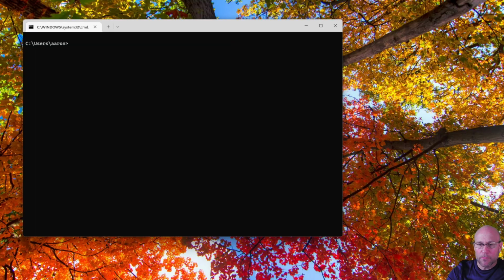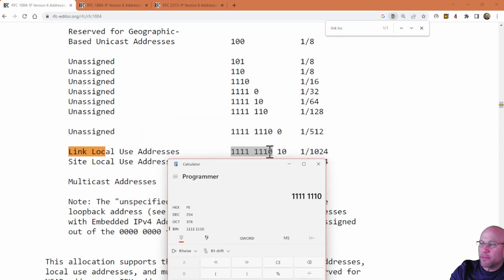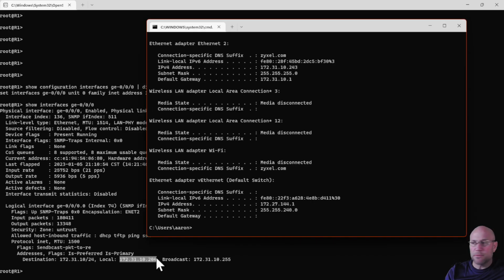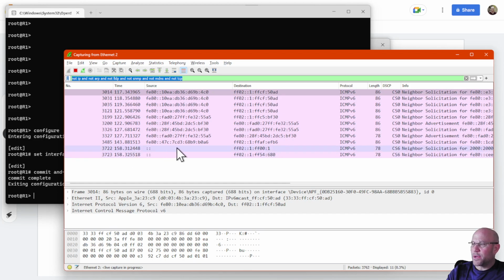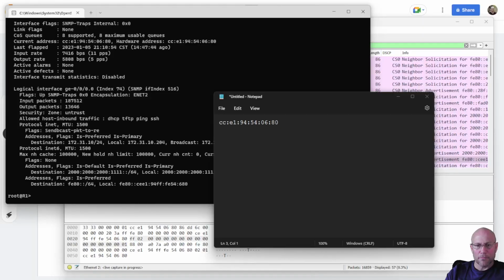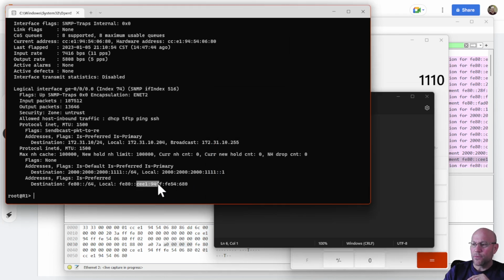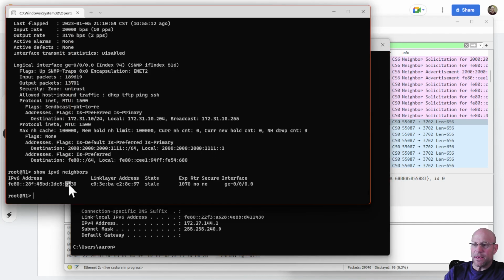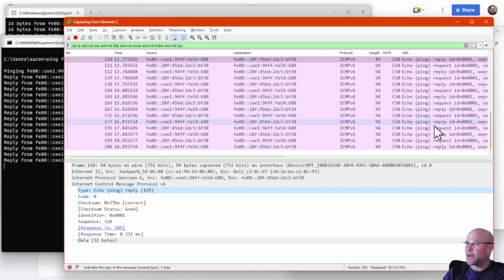ipv6 link local - juniper and windows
nicer, more specific way to use this windows command...
netsh interface ipv6 show neighbors interface=3

also, if you didn't want to add a Global Unicast type address on the Juniper Router, you could've just done this... this would be equivalent to what we did in Windows... but just enabling the IPv6 protocol and not specifying an address...

set interfaces ge-0/0/0 unit 0 family inet6

What I will cover.
Enable IPv6 - Windows
Enable IPv6 - Juniper Junos
IPv6 RFC's
IPv6 Link-local Address - Windows
IPv6 Link-local Address - Juniper Junos
IPv4 ARP compared to IPv6 NDP
IPv4 ARP cache - Windows
IPv4 ARP cache - Juniper Junos
IPv6 Neighbor cache - Windows
IPv6 Neighbor cache - Juniper Junos
IPv6 Address Prefix Configuration - Juniper Junos
IPv6 Wireshark Display Filter
IPv6 Wireshark Neighbor Advertisement
IPv6 Wireshark ICMPv6
IPv6 Wireshark IPv6 Ping Echo Request and Echo Reply
IPv6 EUI-64 conversion fffe and second least significant bit
IPv6 IID Interface Identifier
IPv4 inet Juniper Junos
IPv6 inet6 Juniper Junos
IPv6 compressed notation
IPv6 ping Juniper Junos
IPv6 ping Windows
netsh interface ipv6 show neighbors
IPv6 Neighbor Reachable or Stale
Windows Firewall
Firewall trusted to untrusted
Firewall untrusted to trusted